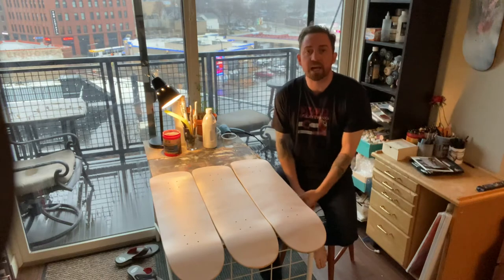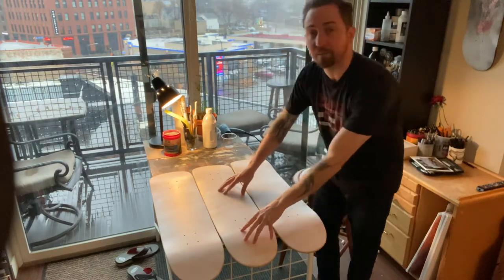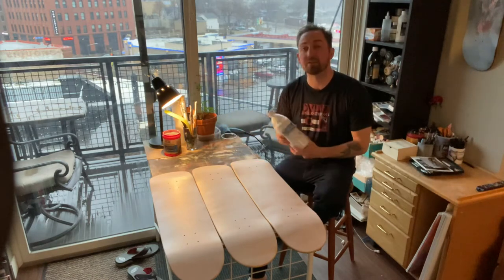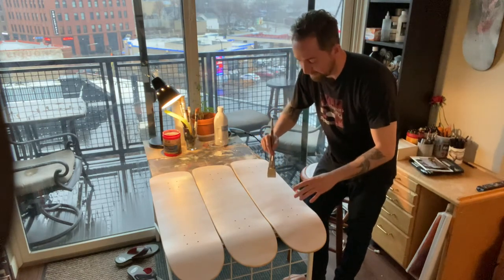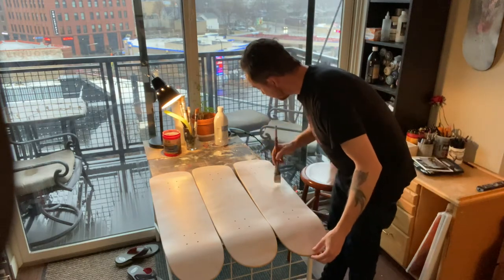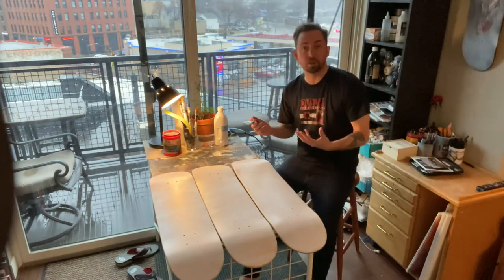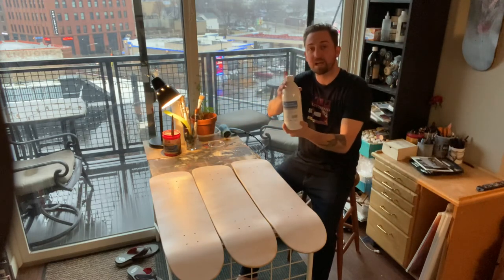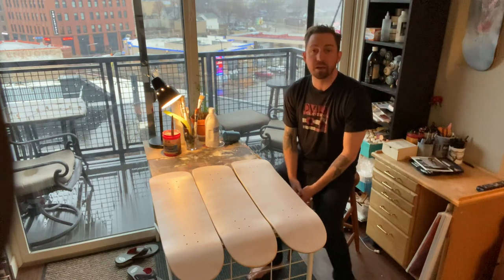Skateboard Art Basics with Mark Rivard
How To:  Primer layer step 2.  Creating a white background to begin your art.  Step 2 goes over the acrylic application process.